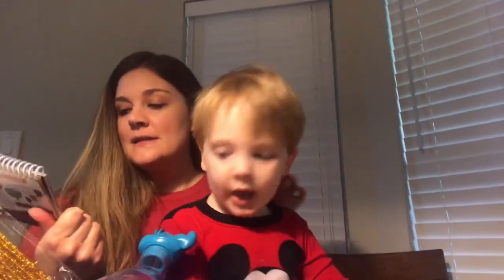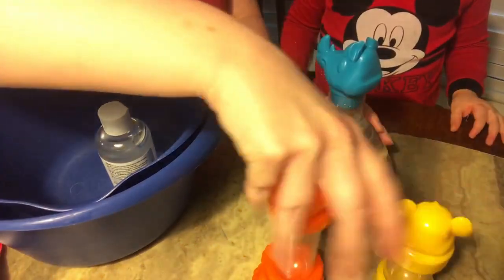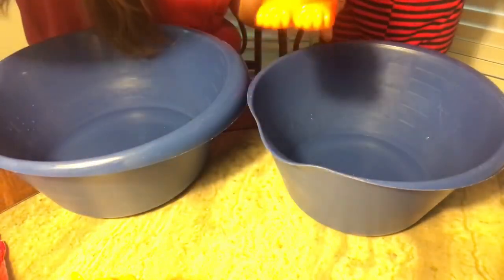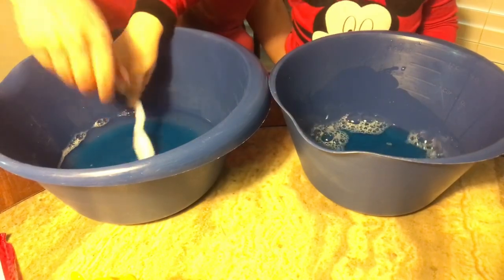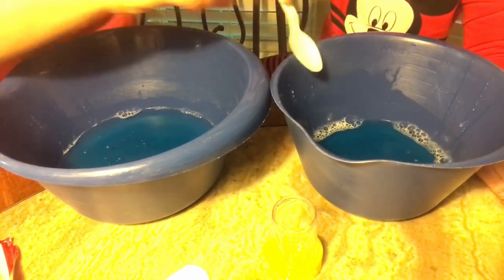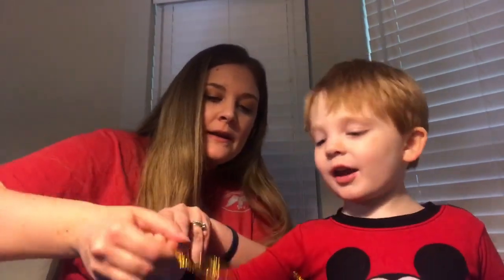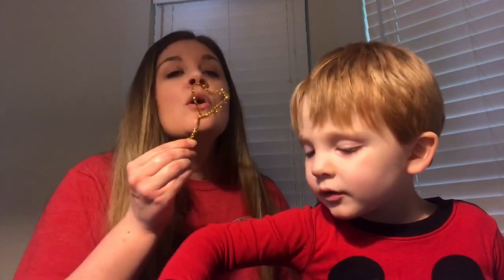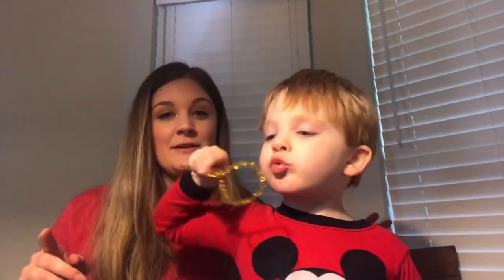Bubble Bliss | Teaching Science Idea For Preschool | Bubble Experiment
For Christmas James received the Jungle Crew Lab Set.  I thought it would be really fun for us to do as activities especially since James loves doing science so much!  In this video we do the science experiment Bubble Bliss which (as you probably guessed) a bubble experiment!

Jungle Crew Lab Set